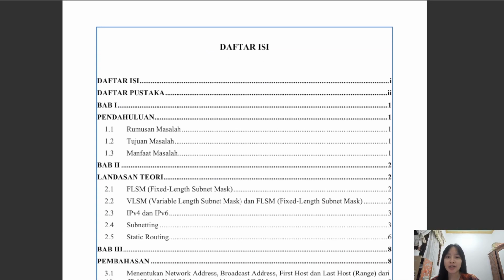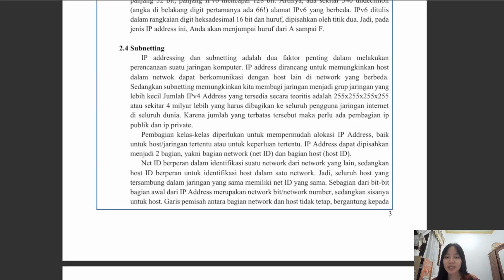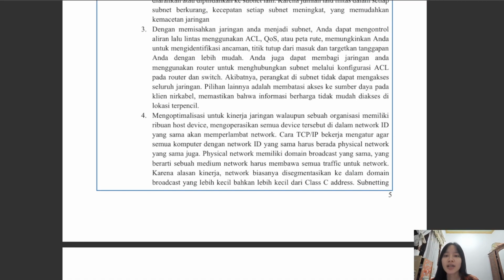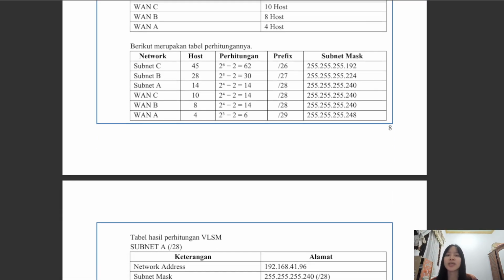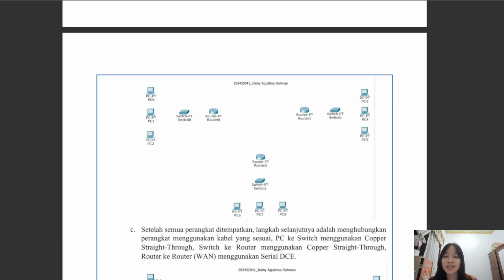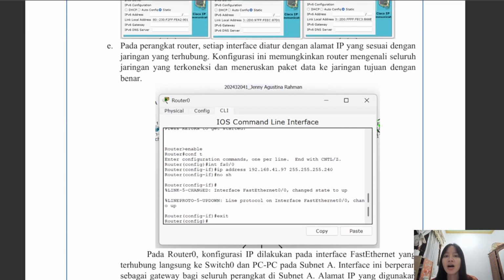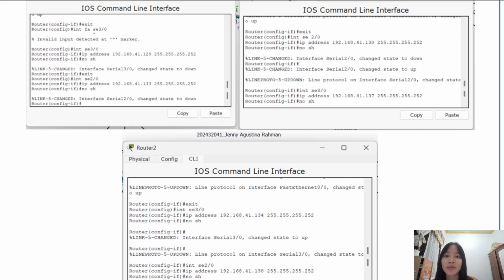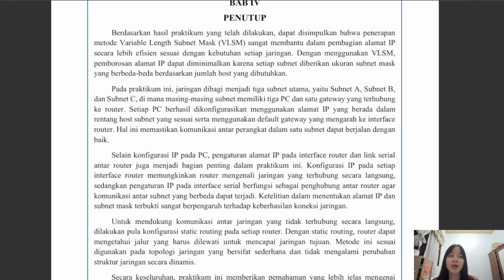202432041_Jenny Agustina_Prak3_jarkomC32